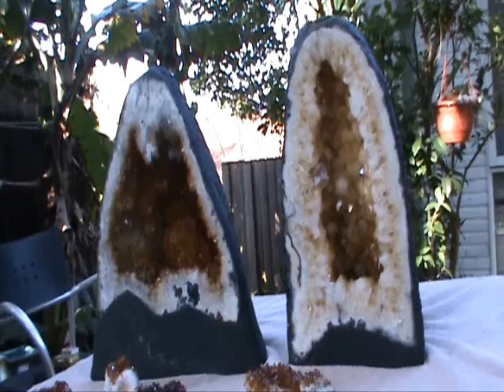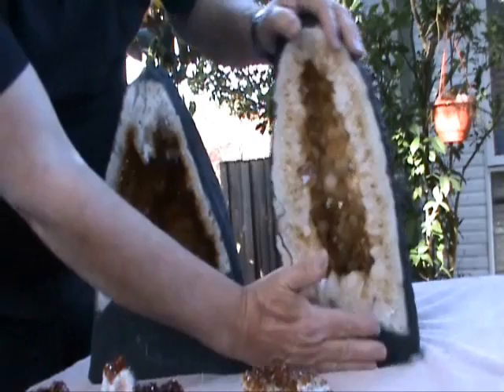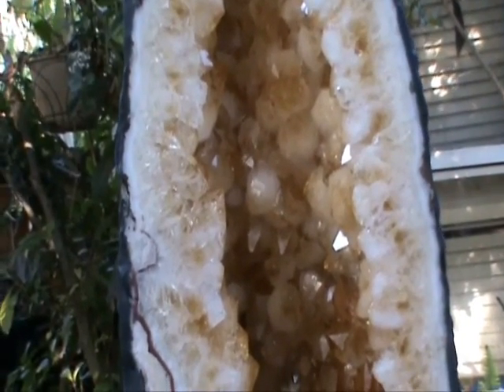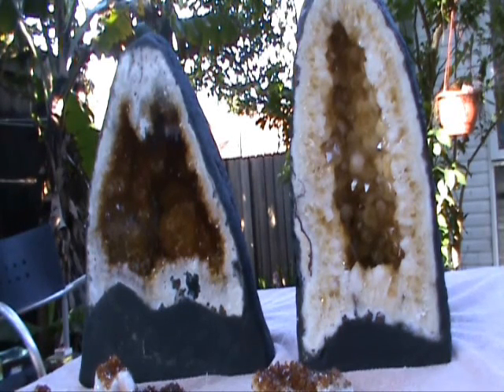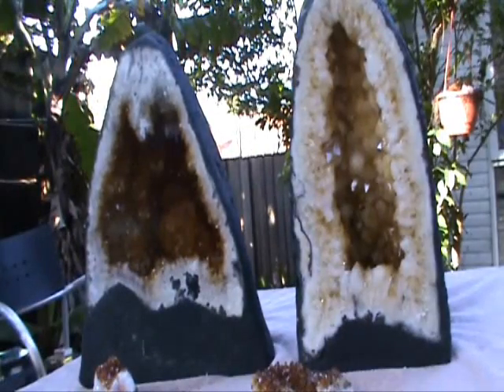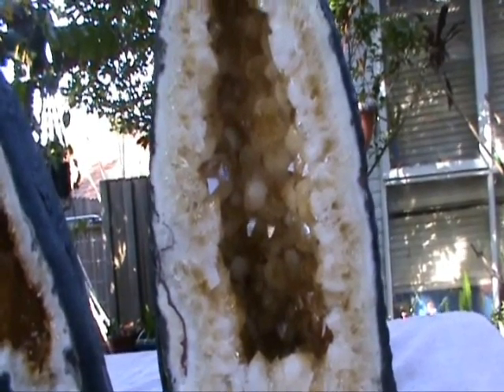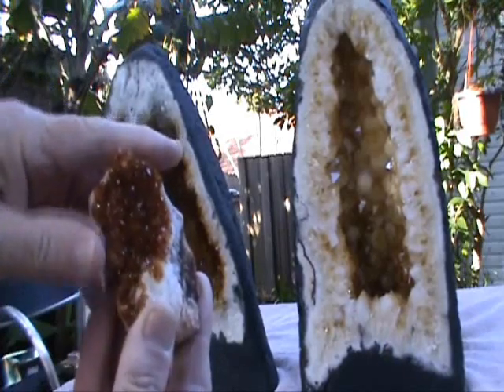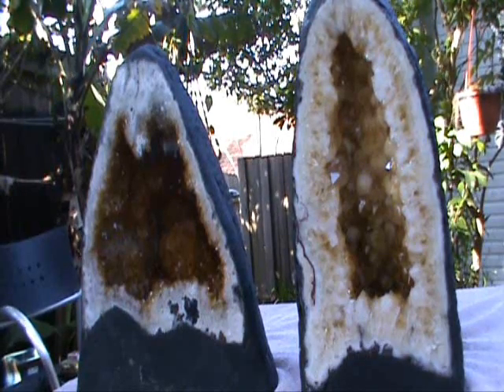Citrine crystals - what is heat treatment?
Natural citrine and heat-treated citrine, an explanation.